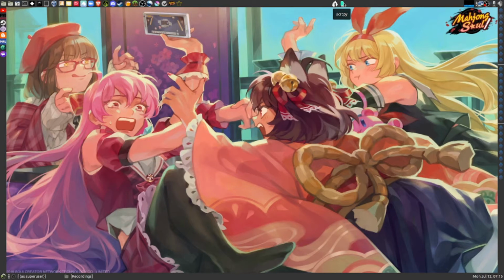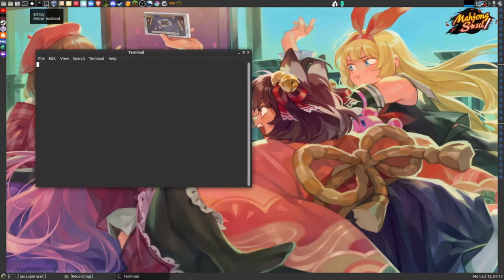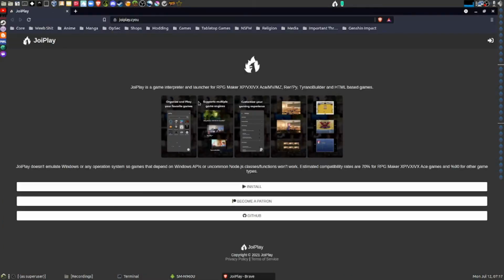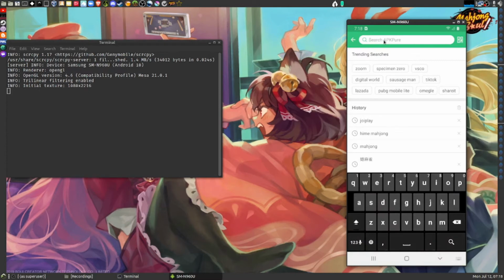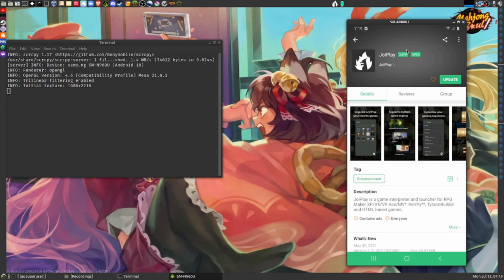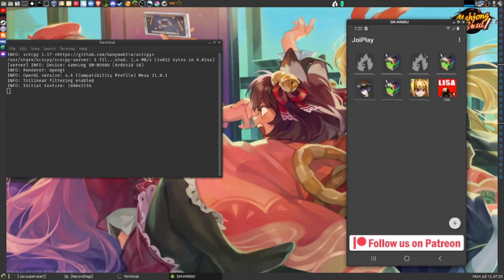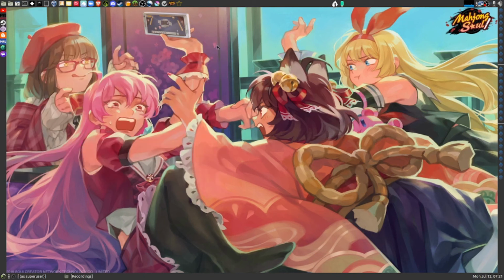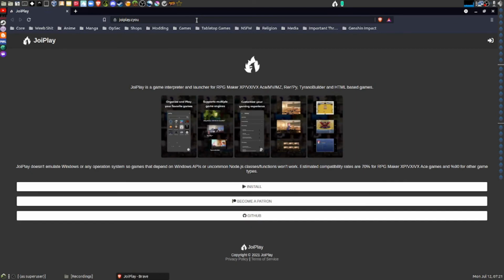PLAY RPG MAKER GAMES AND VISUAL NOVELS ON ANDROID WITH JOIPLAY || Tech Talk ~ ep. 4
Today, I'll show you how to set up JoiPlay on your mobile device, so you can play some of your favorite indie games on the go!

"JoiPlay is a game interpreter and launcher for RPG Maker XP/VX/VX Ace/MV/MZ, Ren'Py, TyranoBuilder and HTML based games."

It's pretty easy to install and use. Now, you can play RPG Maker games and visual novels on your smartphone with this interface.

In this video, I also show you scrcpy (or "screen copy"), an application that allows you to display and control an Android device that's connected to your computer via USB.